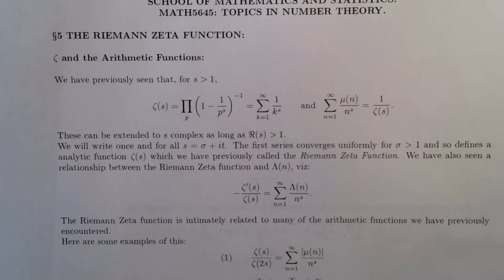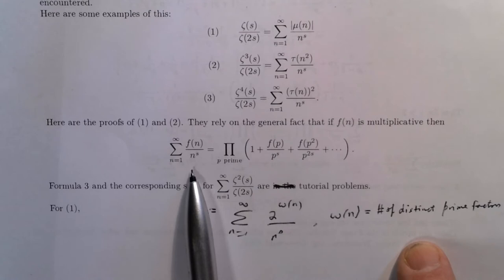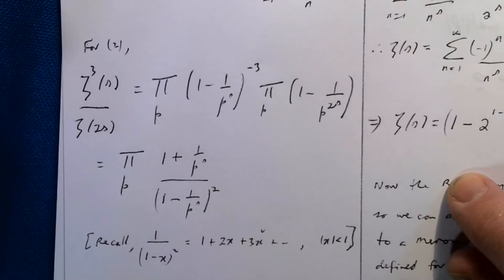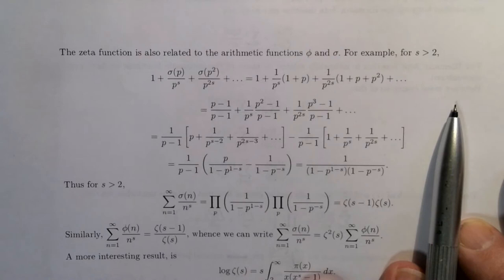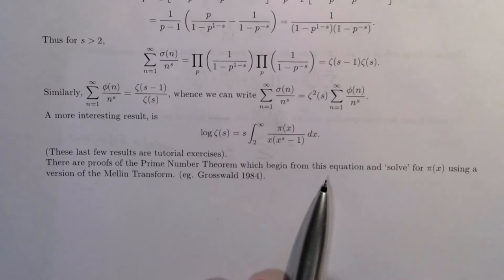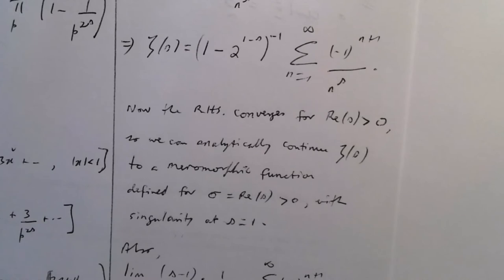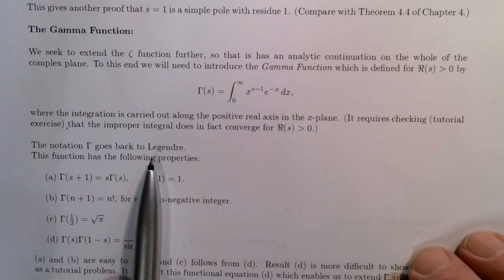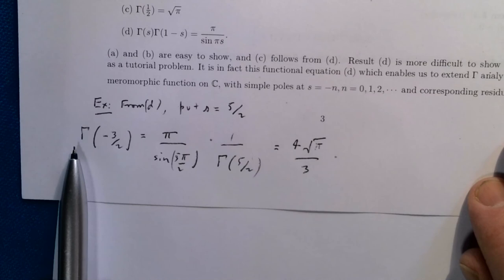Journey into Number Theory: Chapter 5: Section 1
Connections between the zeta function and the arithmetic functions. Introduction to the Gamma function.